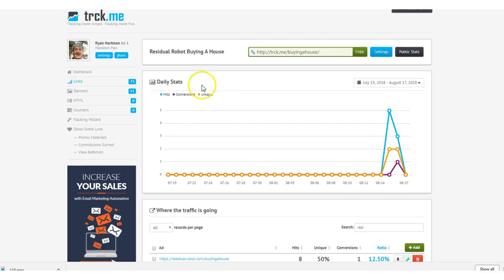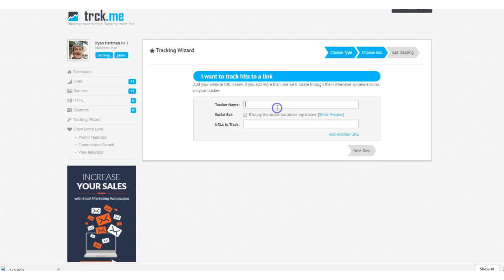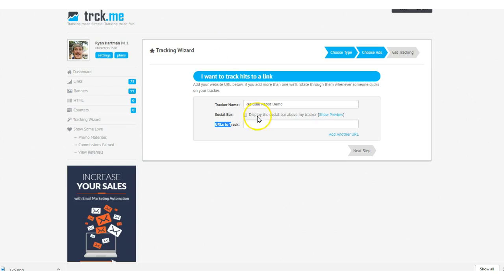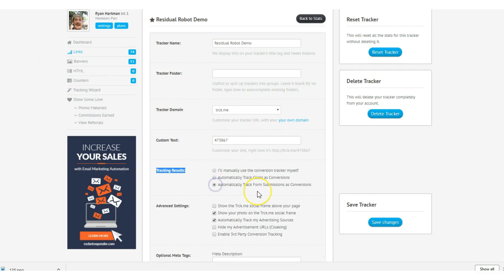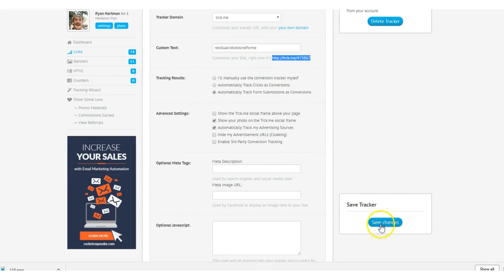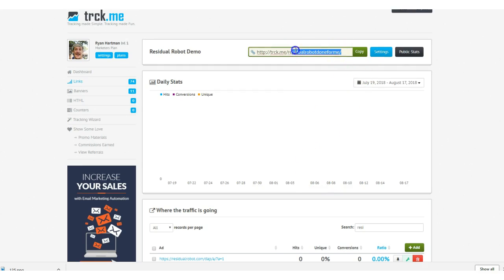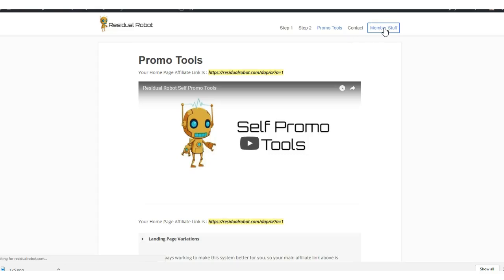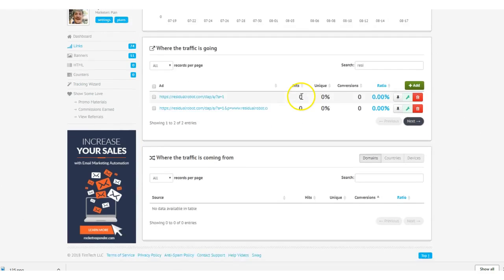Trck.Me Tracking For ResidualRobot